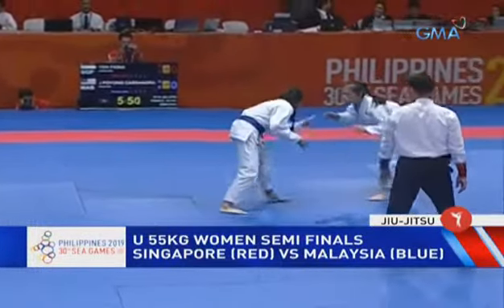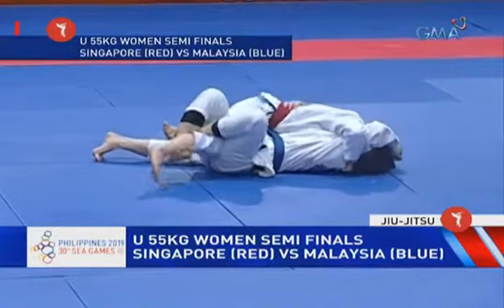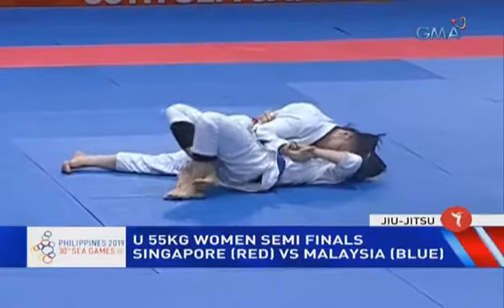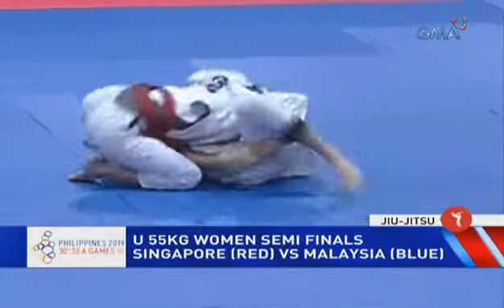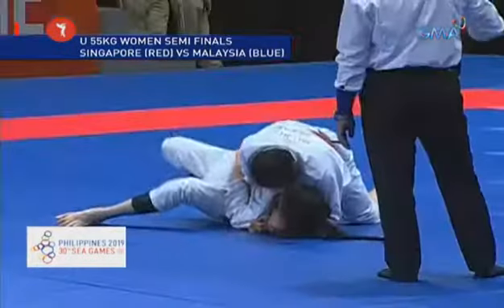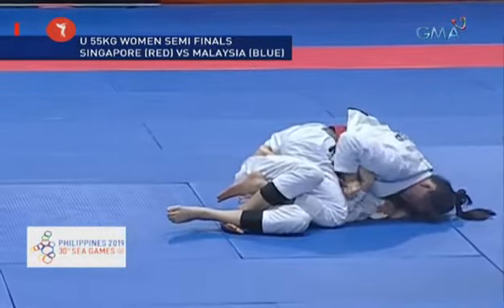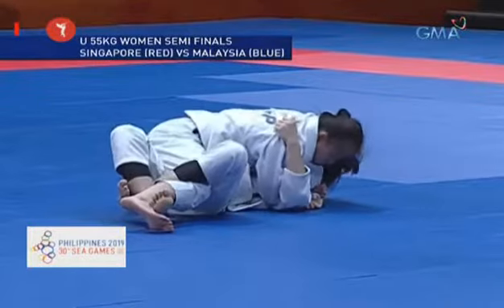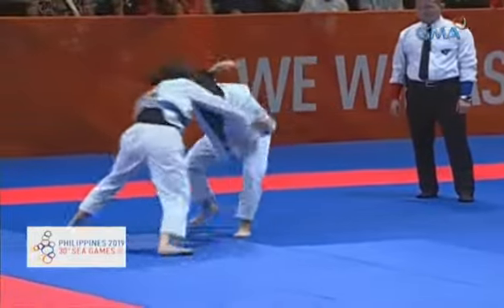SF | Jiu Jitsu | W | U55kg | Toh Fiona(SIN) vs J Poyong Cassandra(MAS) | 2019 Sea Games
Jujitsu at the 2019 Southeast Asian Games was held at the Laus Convention Centre in San Fernando, Pampanga in the Philippines, from 9 to 10 December 2019.